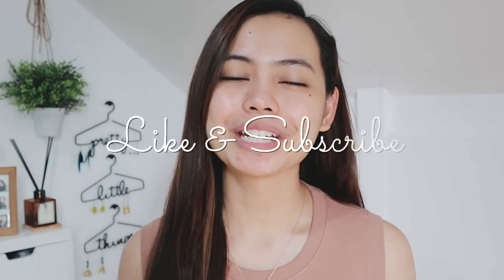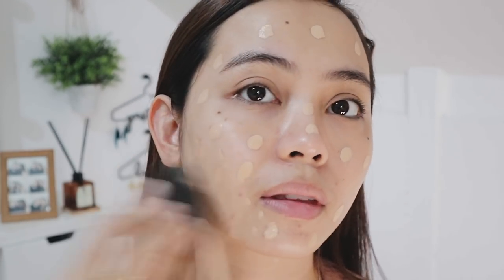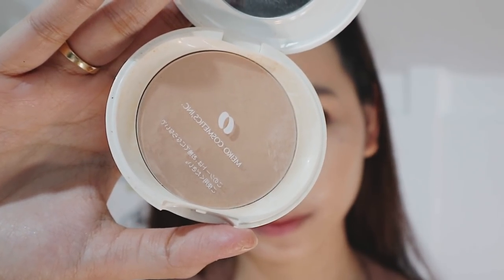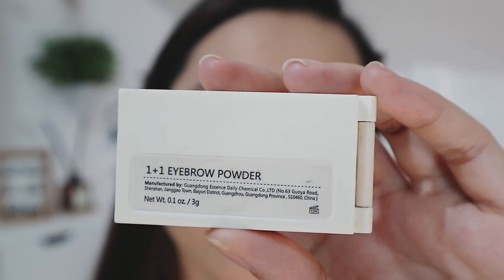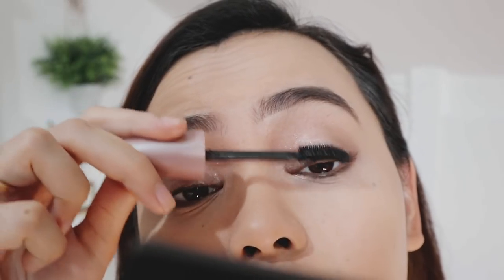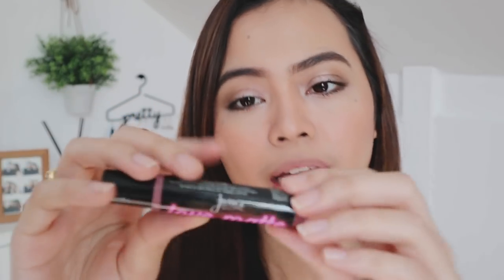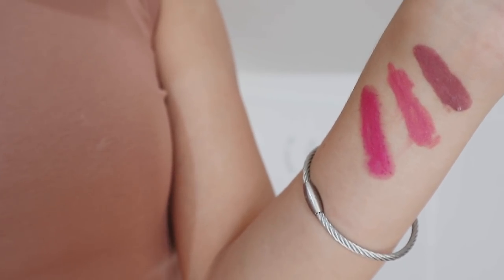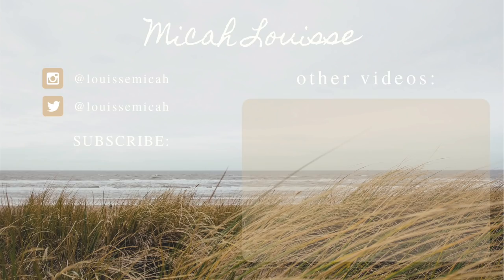Date Night Makeup Look ON A BUDGET! (Philippines) ❀ Micah Louisse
All products used are very affordable! You can find them either on Shopee, IG, and some are in department stores as well!

PROUCTS USED:
1. Maybelline Superstay Foundation (128)
2. Makeup Revolution Conceal & Define (C6)
3. Naturactor Powder Foundation (250)
4. Nichido Finishing Powder (Ivory)
5. Miniso Eyebrow Powder
6. Maybelline Lash Sensational Mascara
7. Maybelline Blushed Nudes Palette
8. Snoe Cosmetics Powder Contour
9. Maybelline Color Show Blush (Coral)

CHECK OUT JOROSE’S BEAUTY:
+ The Love Mattes are Cruelty Free, Parabeen Free, and All Natural!